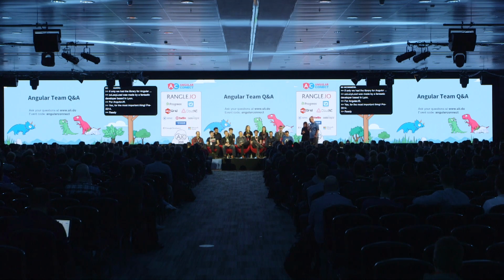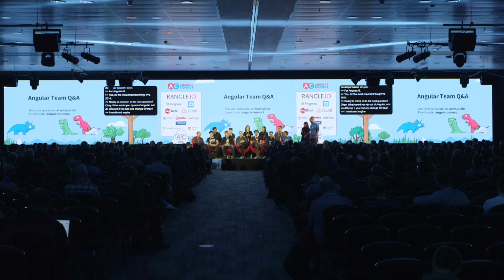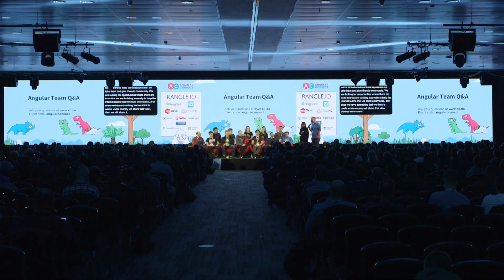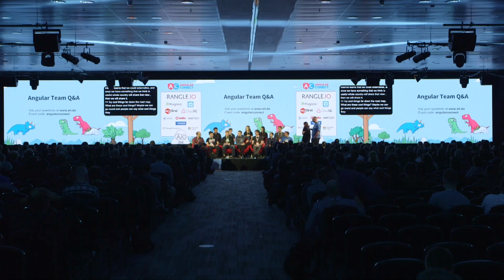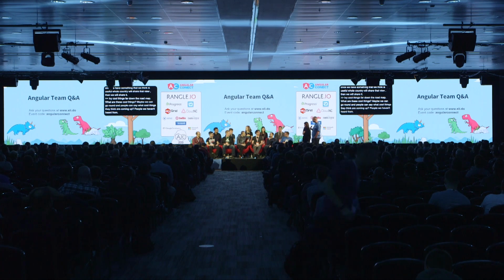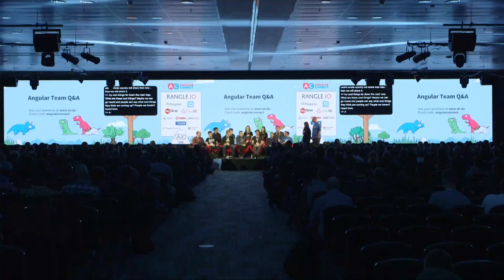Angular Core Team Panel | AngularConnect 2018